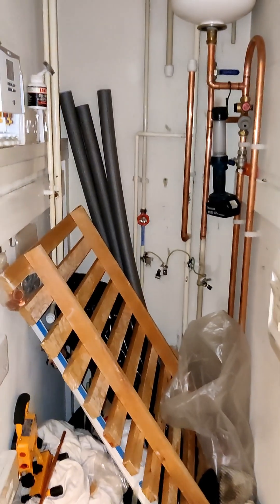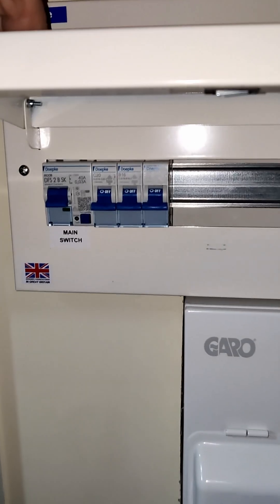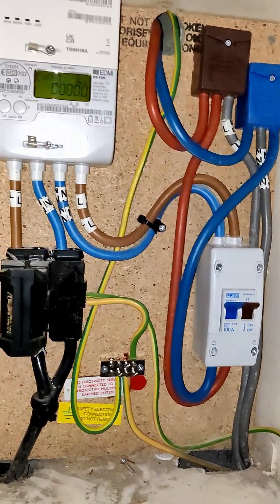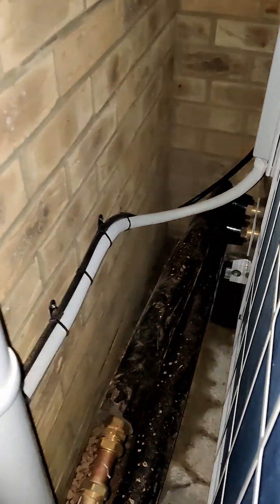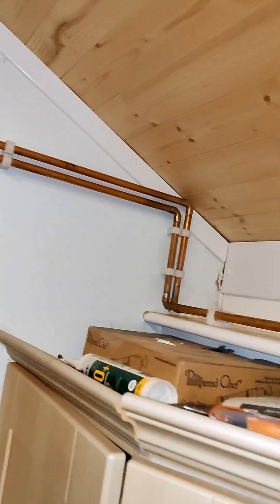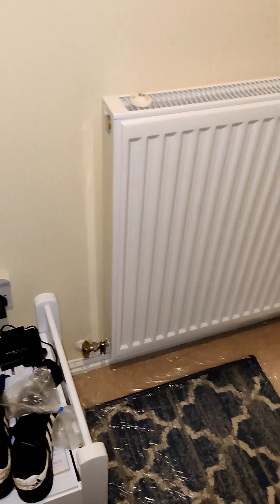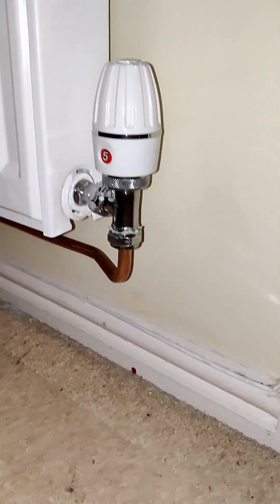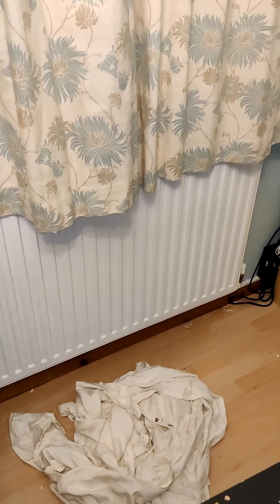Day 4 - British Gas installing Vaillant Arotherm Heat Pump at my house!